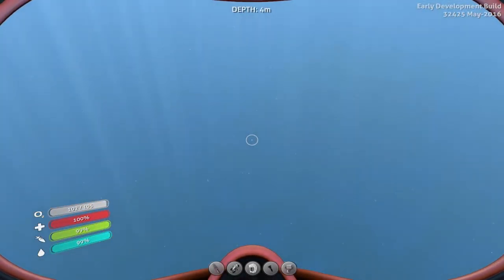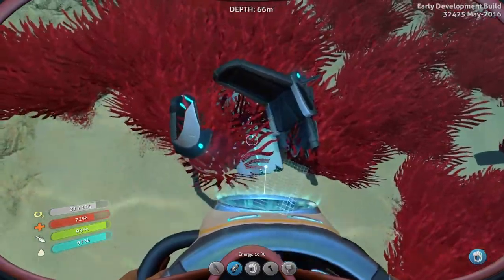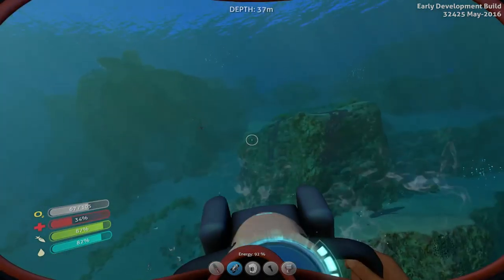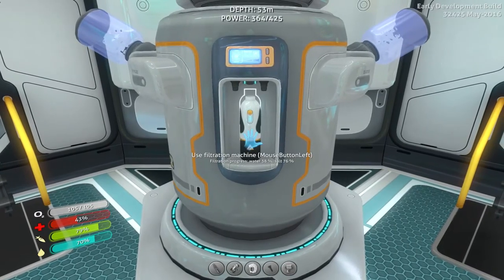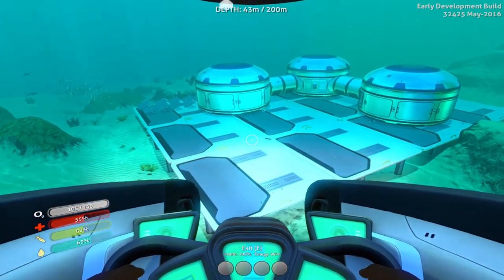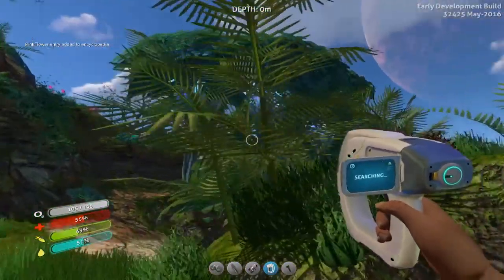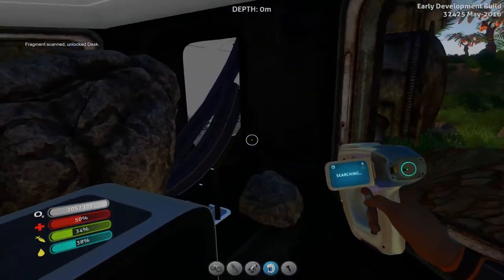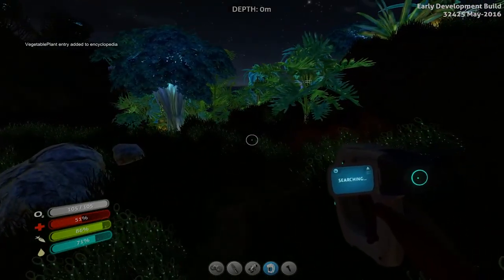Let's Play Subnautica - Episode 4 Island Explorer!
Cryo Plays Subnautica - Episode 4 Island Explorer!

Subnautica is an open world, underwater exploration and adventure game. After crash landing on an alien ocean world, the only way to go is down.